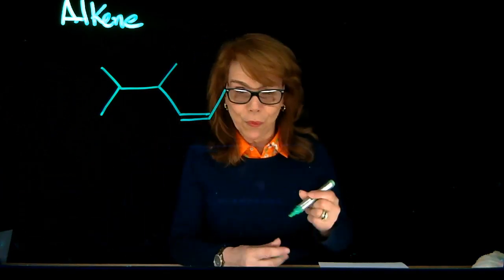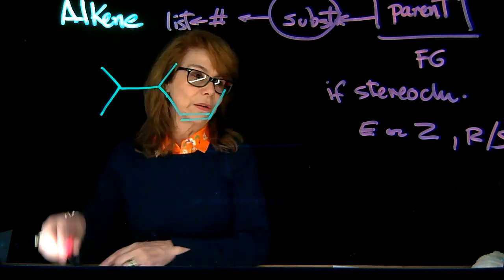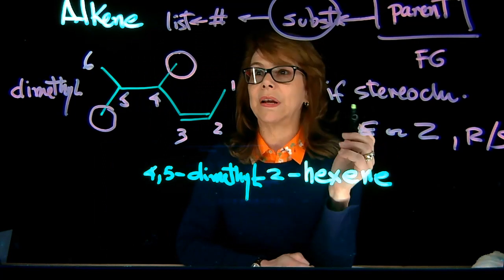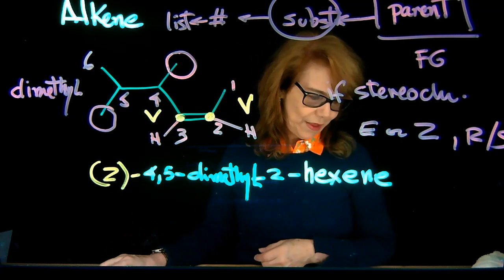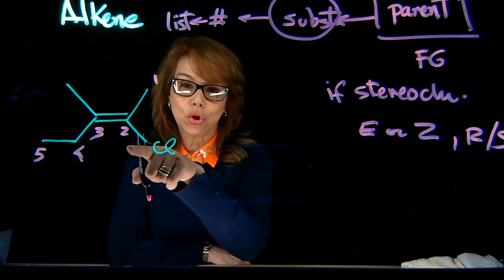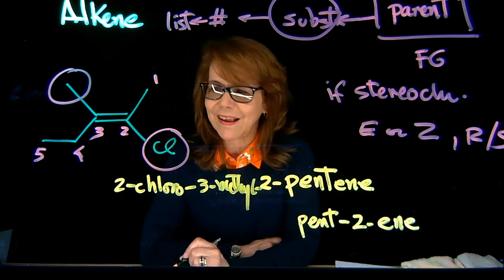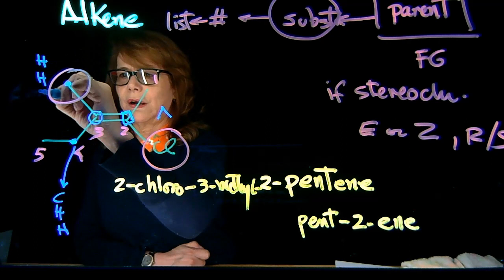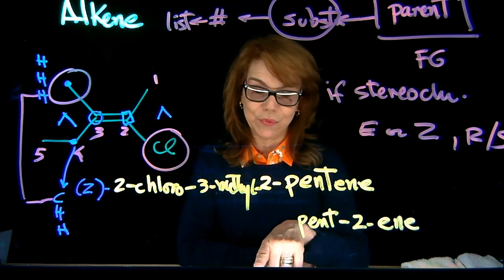Alkene nomenclature 1- Dr. Tania CS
Organic Chemistry I
Alkene IUPAC nomenclature problems